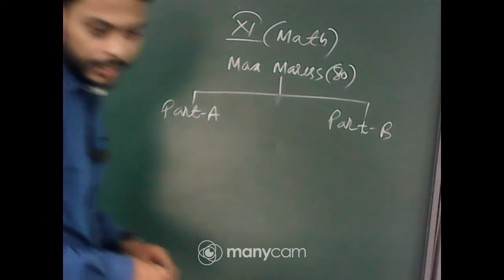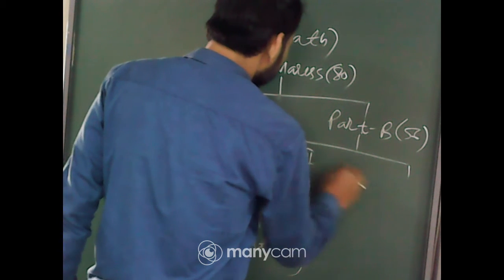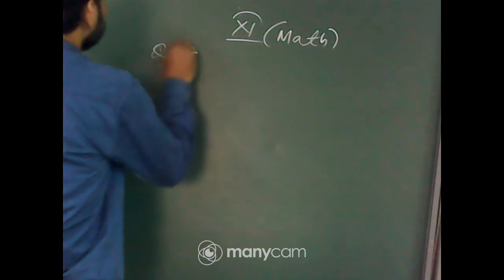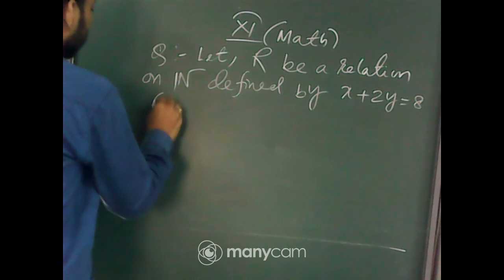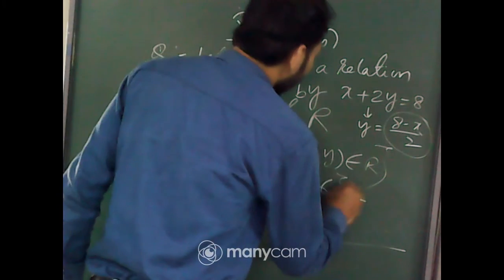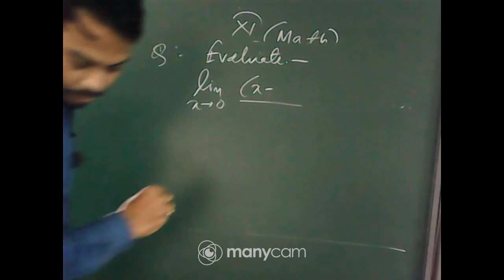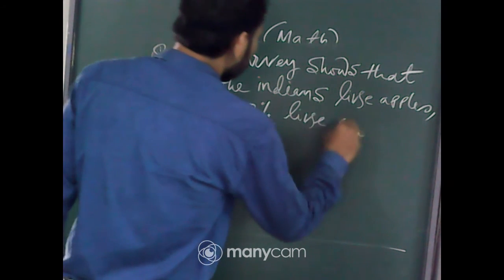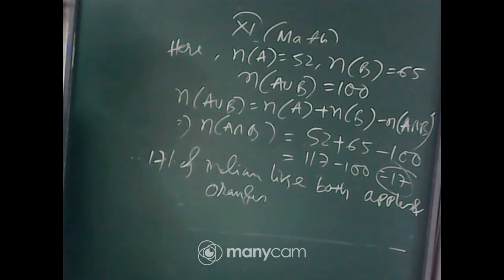CLASS : XI SUBJECT : MATH (LIVE)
CLASS : XI
SUBJECT : MATH
TOPIC : QUESTION PATTERN
TEACHER : UTTAM KUMAR DEY